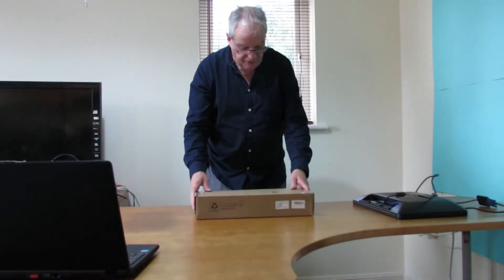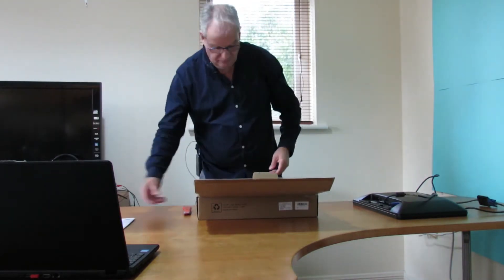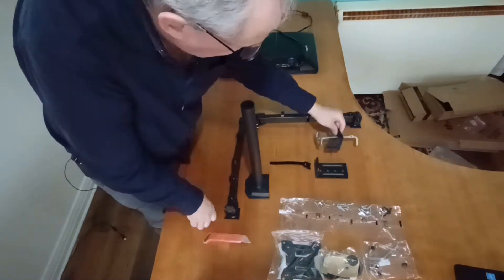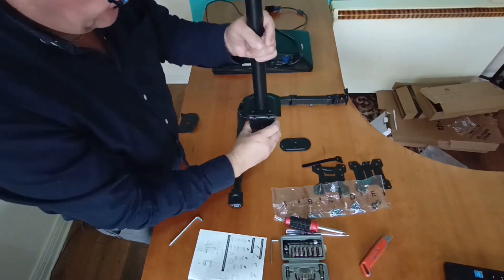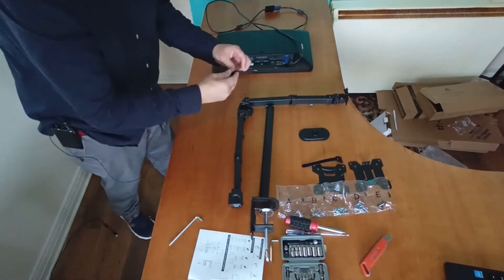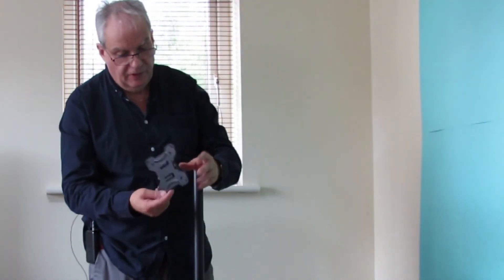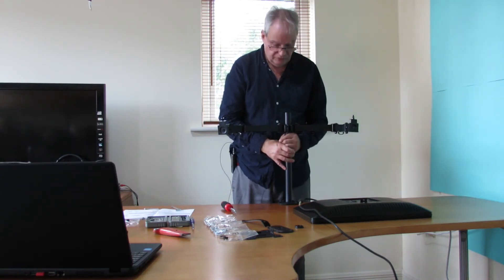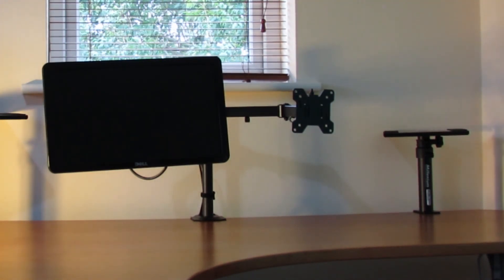Budget Dual Monitor Mount 13" to 27" Huanuo Unboxing Review and Installing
Budget Dual Monitor Mount 13" to 27" Huanuo. Dual monitor mount to hold 2 monitors from 13" to 27".